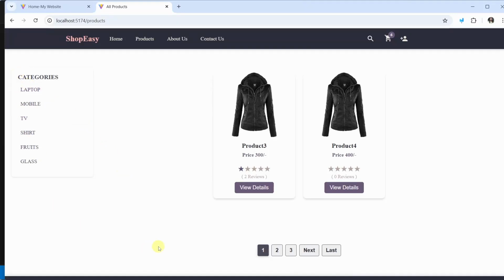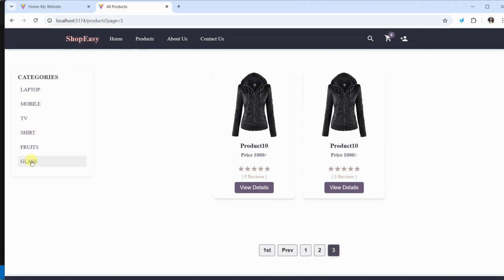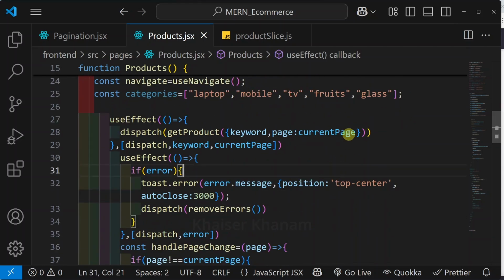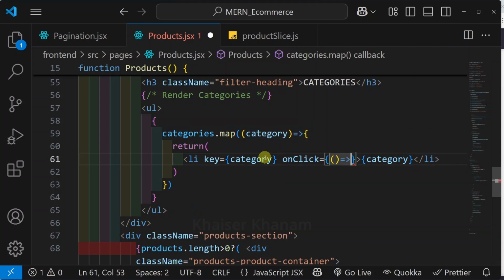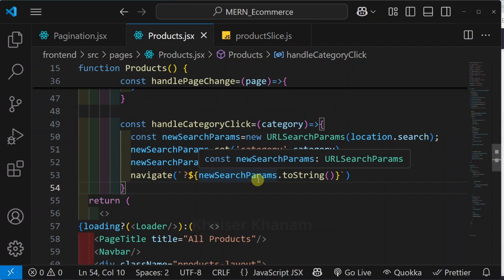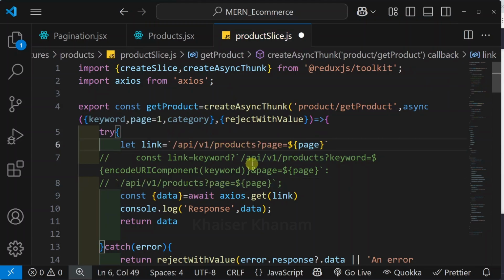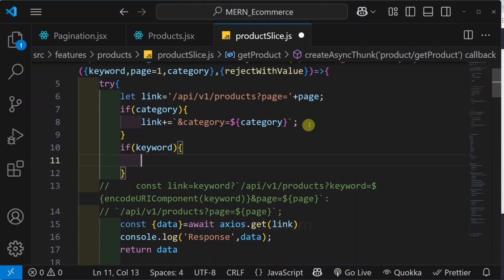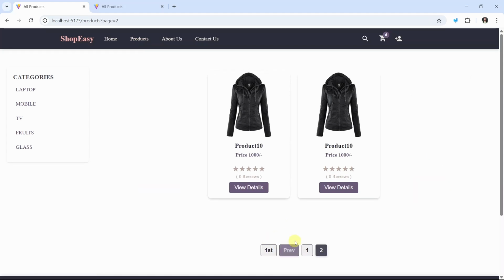MERN Stack E-Commerce Project #85 : Working on Categories Filter